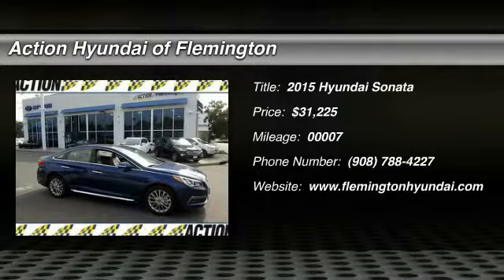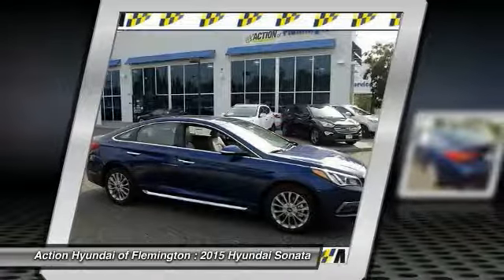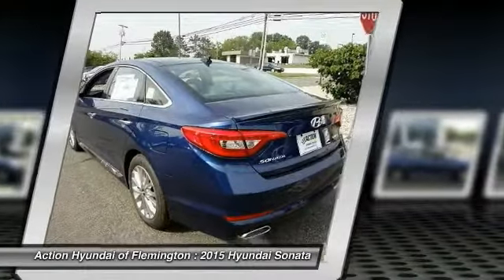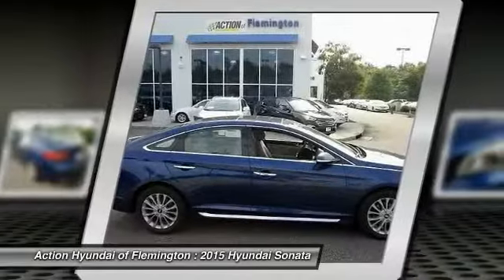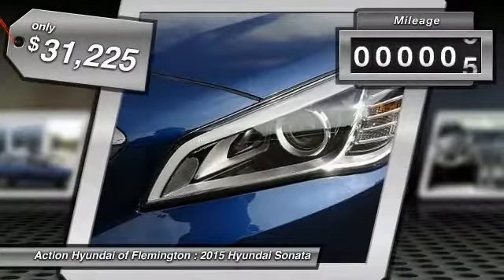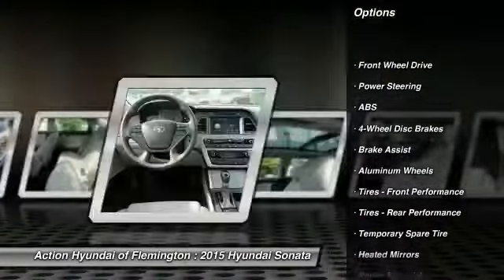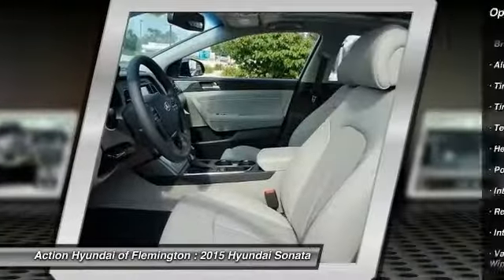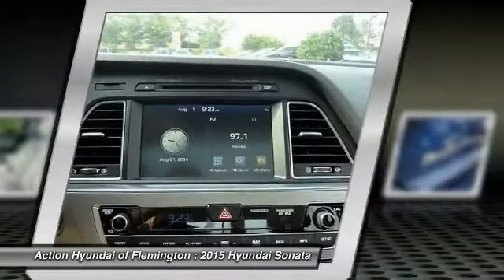2015 Hyundai Sonata Flemington NJ H150060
2015 Hyundai Sonata 2.4L Limited

All advertised prices exclude government fees and taxes, any finance charges, any dealer document preparation charge, and any emission testing charge.